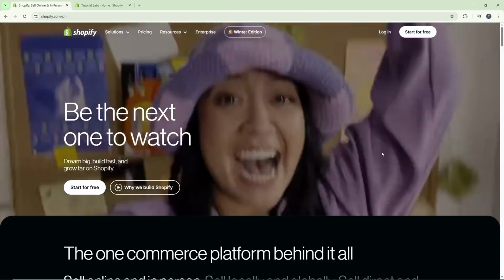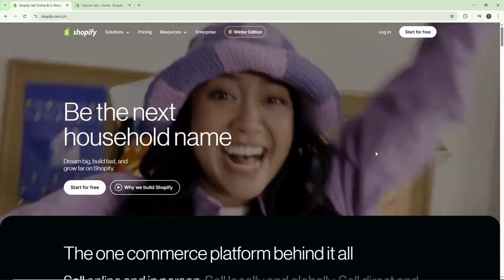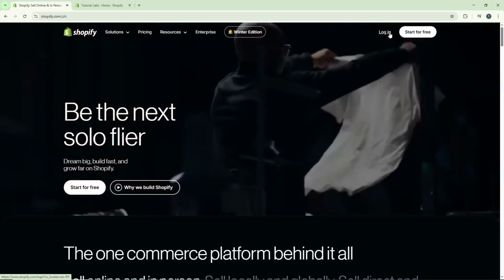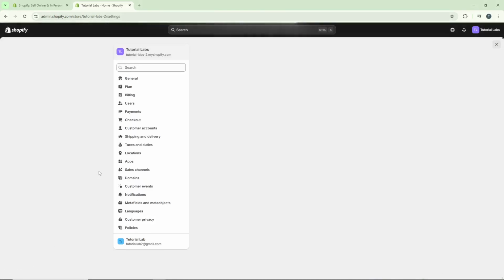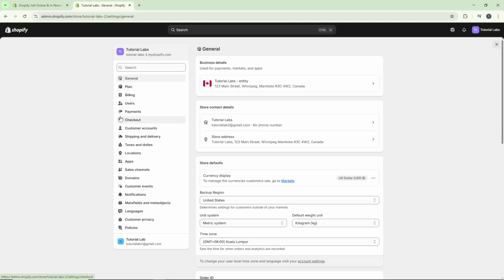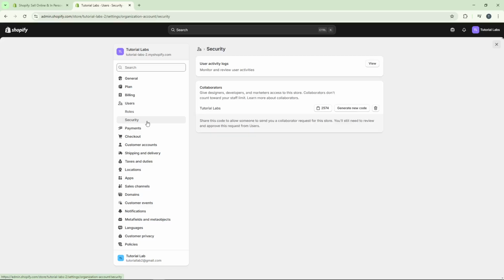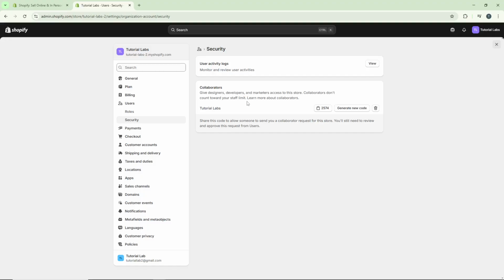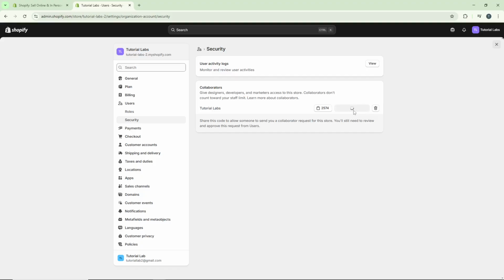How To Generate Pin Access Code For Point Of Sale In Shopify (Tutorial 2026)